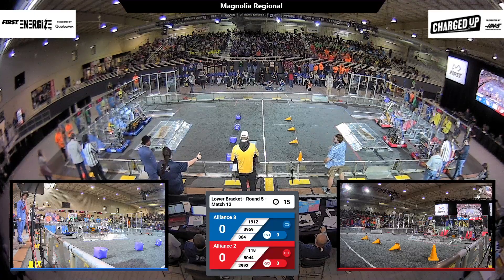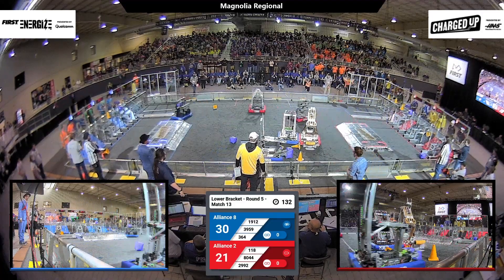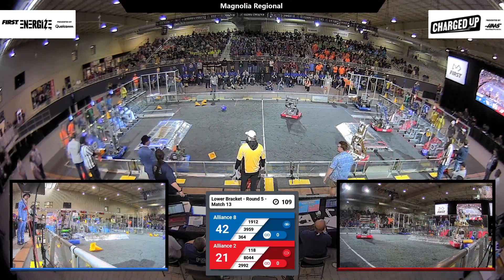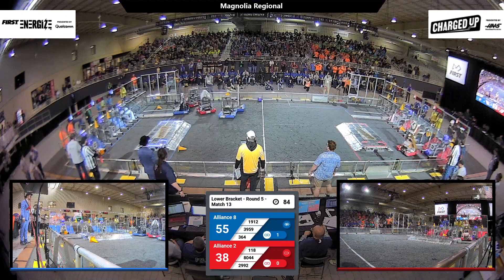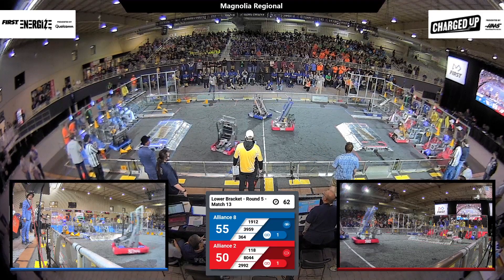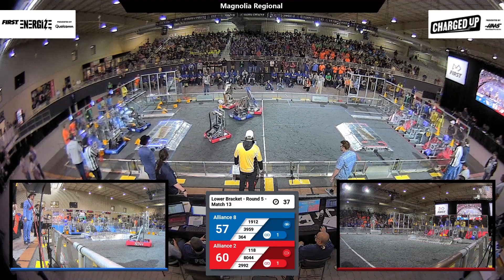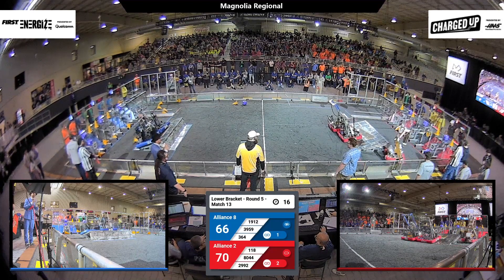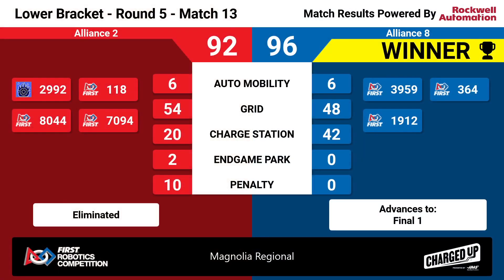Match 13 (R5) - 2023 Magnolia Regional